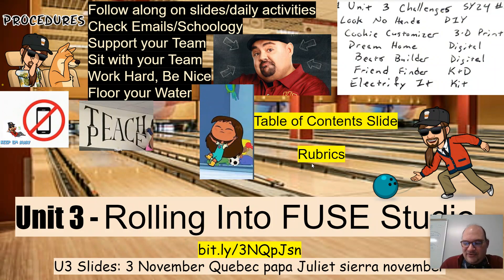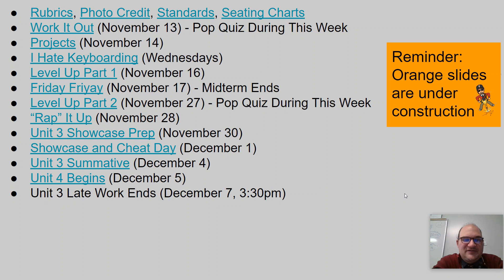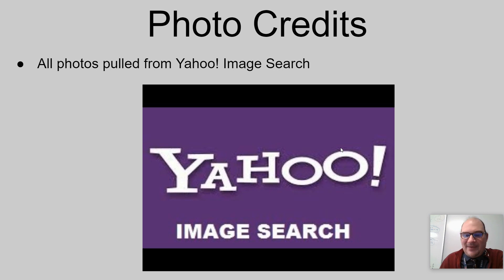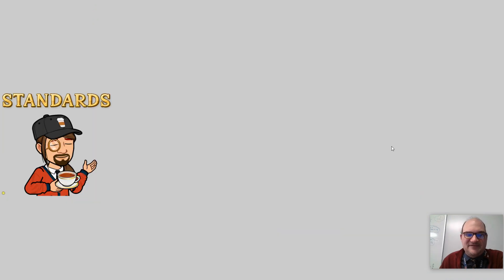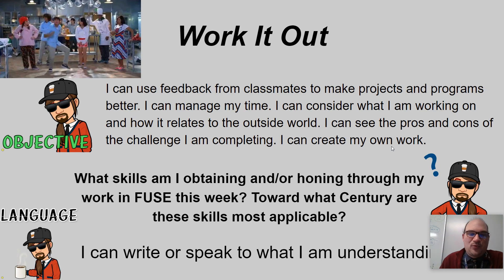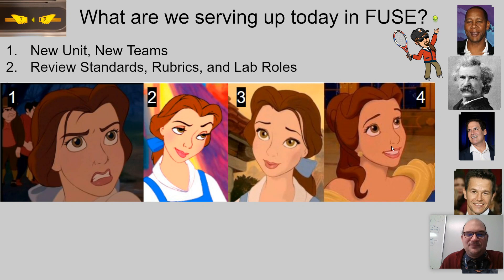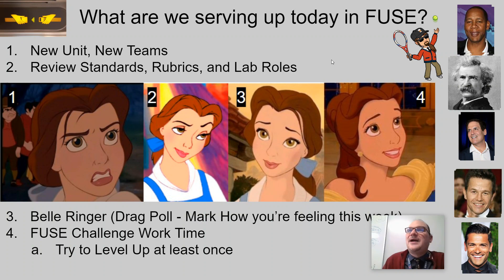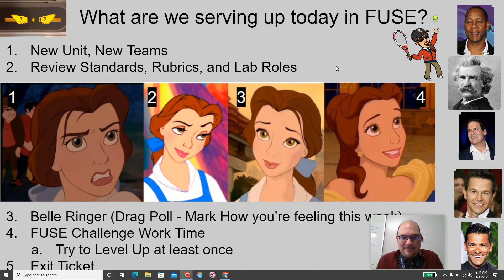11/13/23 FUSE Vlog 6th